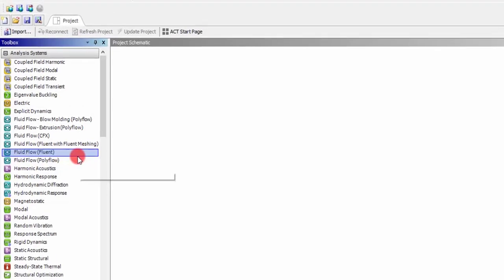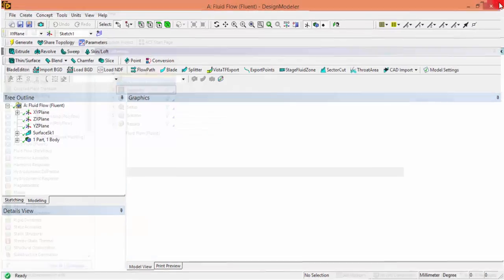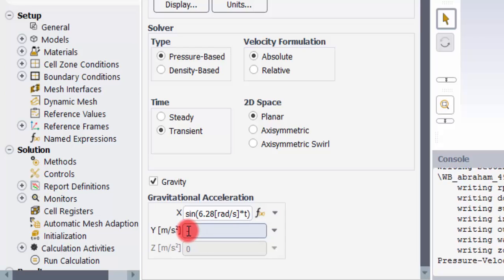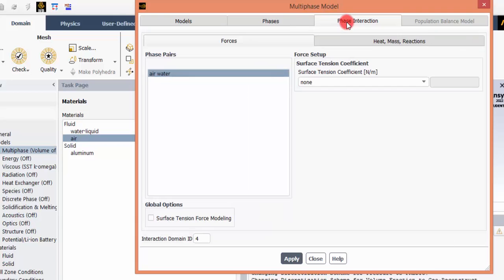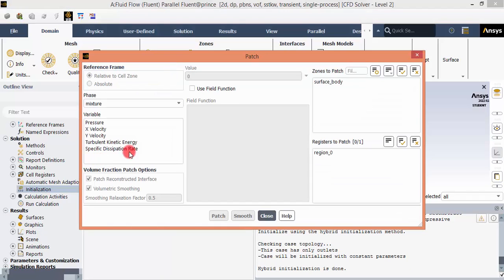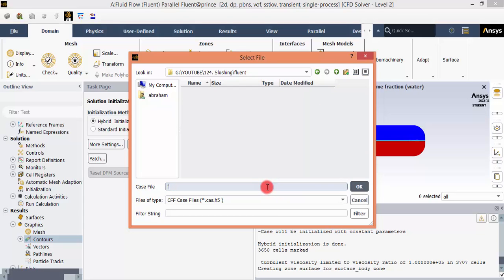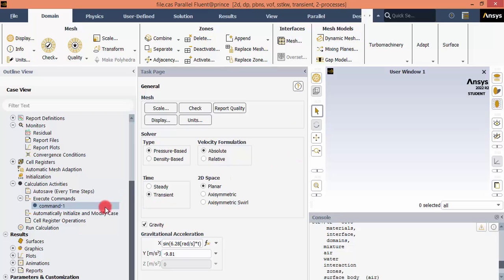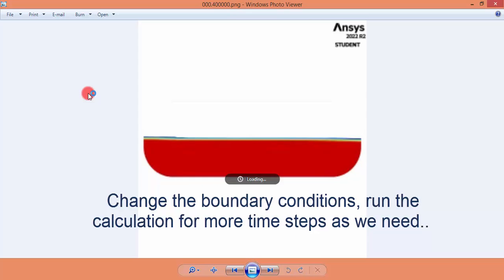Ansys Fluent Tutorial for beginners | Sloshing | VOF | Expression in Ansys Fluent | Without UDF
Timestamps:
0:01 Introduction
0:15 Creating the geometry in DesignModeler
0:52 Generate a mesh
2:01 Add outlet boundary condition
2:47 Enable multiphase modeling
5:07 Defining fluids
5:52 Defining surface tension coefficient
6:07 Defining air and water regions
8:38 Close and save setup
9:30 Save contour plots
10:55 Initialize fluids
11:12 Start simulation
12:23 Create animation

Step by step tutorial to simulate the sloshing of water in a container
Mesh generation using Ansys workbench
Naming the boundaries (Named Selection)
Setting up a transient simulation
Importing new fluids from fluent database
Selecting the number of phases for volume of fluid model
Specifying fluids for VOF model
Specifying the boundary conditions as two velocity inlets and a pressure outlet
Initializing the solution
Patching the domain
Specifying the time step value, Number of time steps